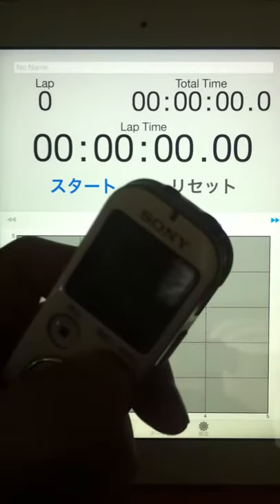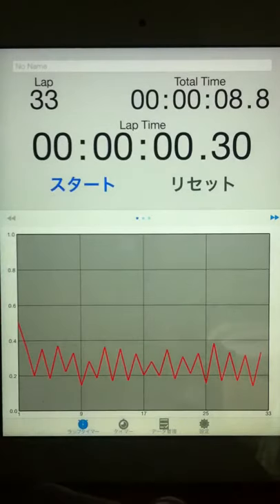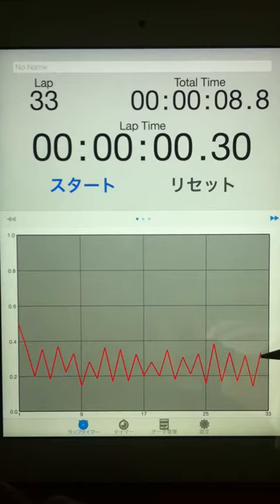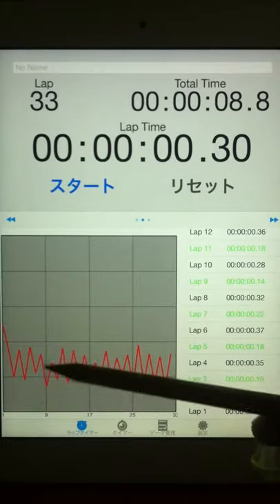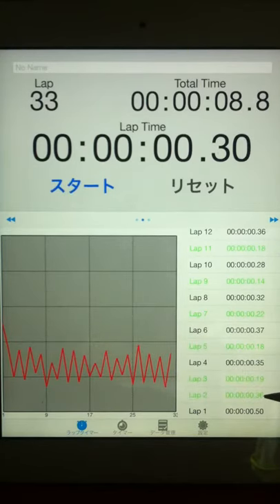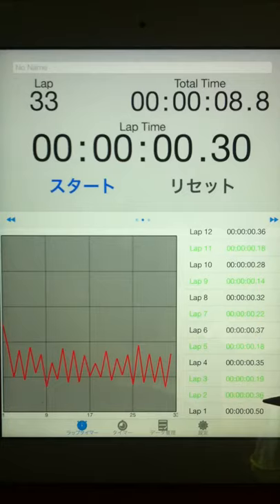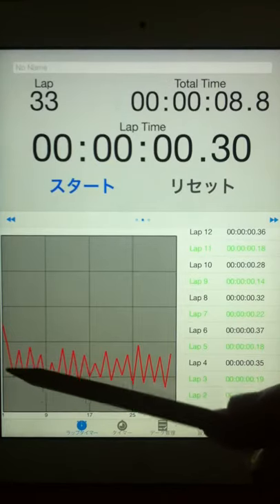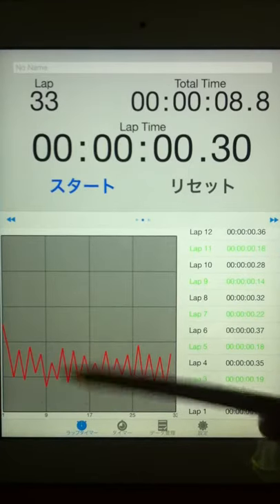2015.03.24 "every morning experiment on timing progression" by Aratori